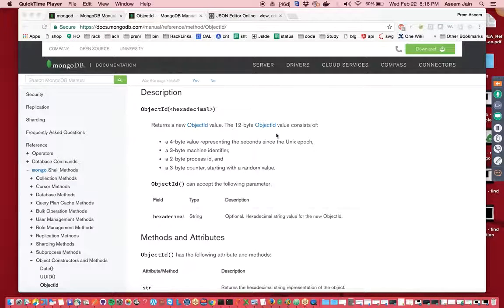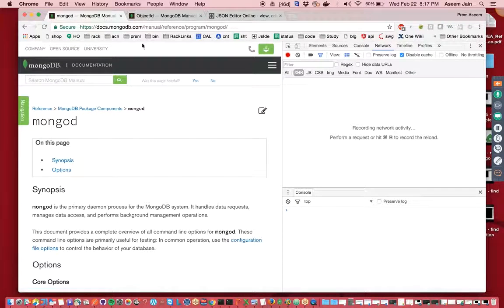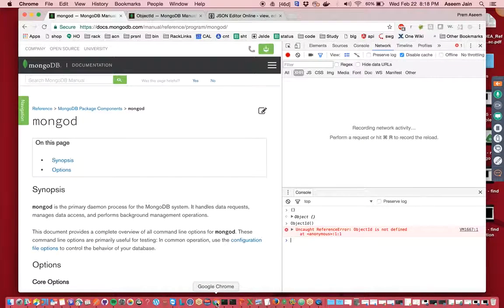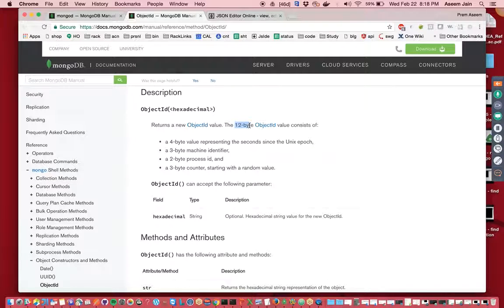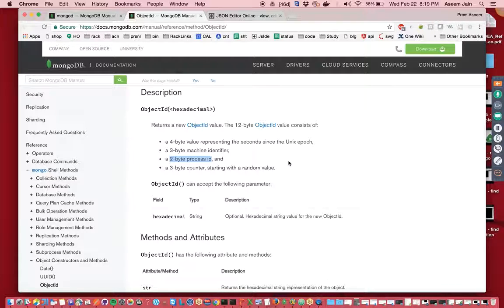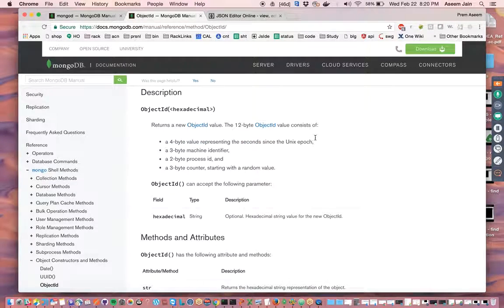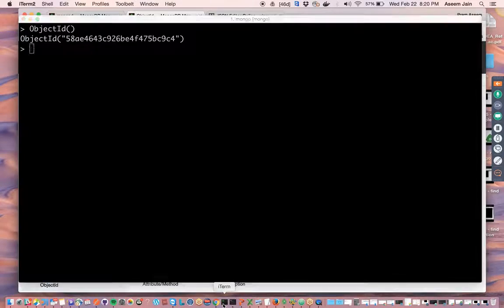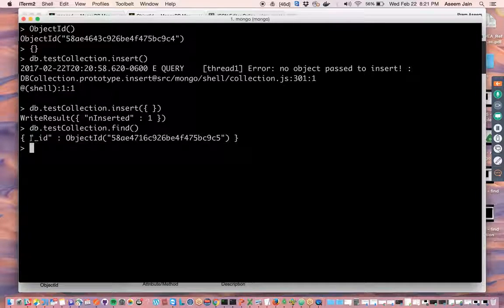MongoDb Tutorial - 9 : Mongo objectId